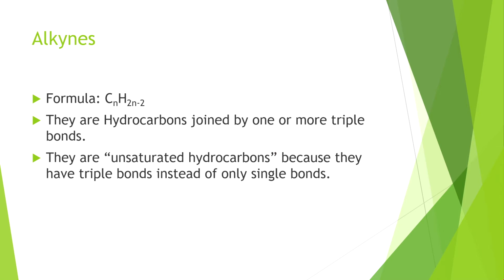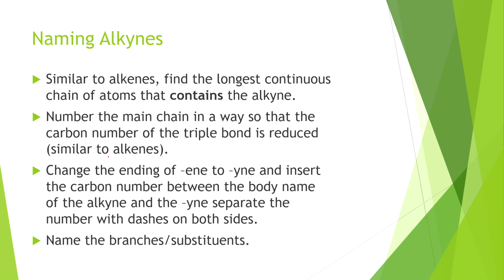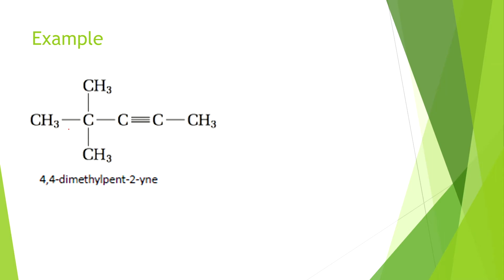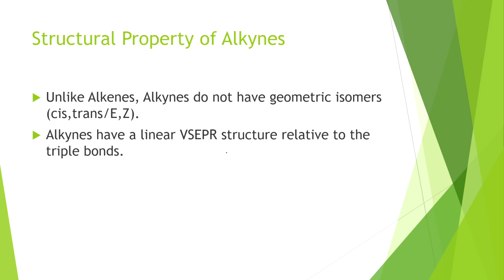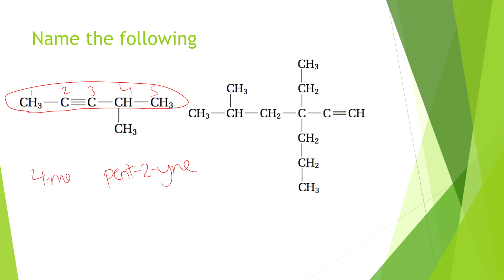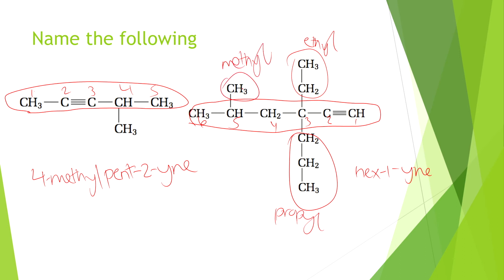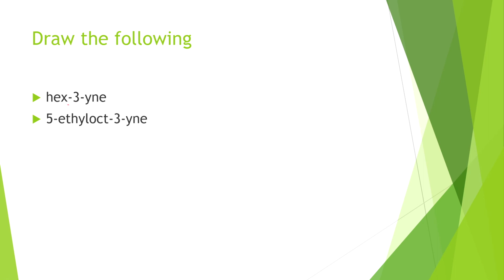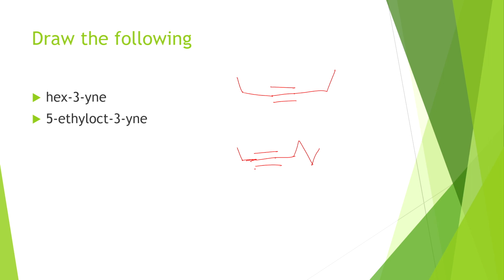Basics of Organic Chemistry: Alkynes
If you guys have any questions please leave them in the comments and we will respond as soon as possible.